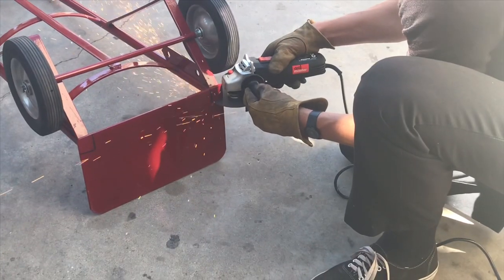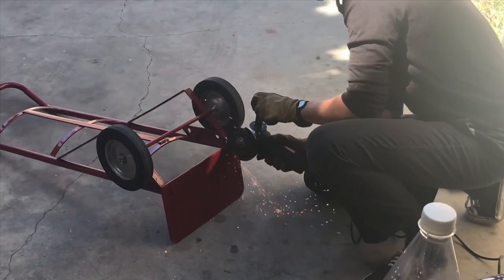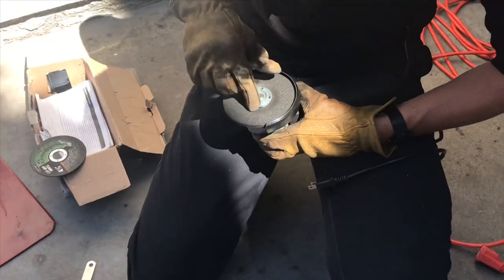Homemade canoe cart on a budget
Build a homemade canoe cart on a budget. Used furniture dollies are easy to come by. Cut off the base plate to make way for the boat. I used an angle grinder with a cutting wheel. I switched to a grinding wheel to finish up the job.
Two ropes, each tied with a trucker's hitch secure the canoe to the cart, and now you are in business, ready to roll.